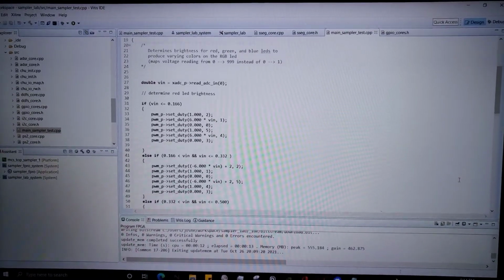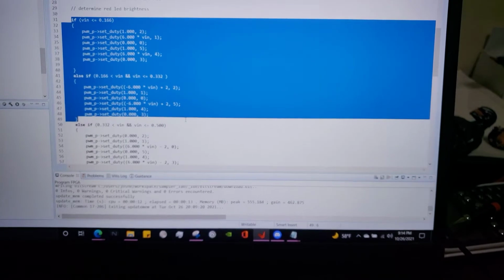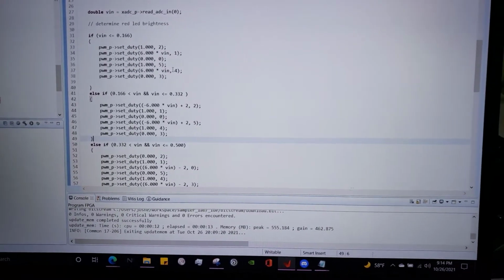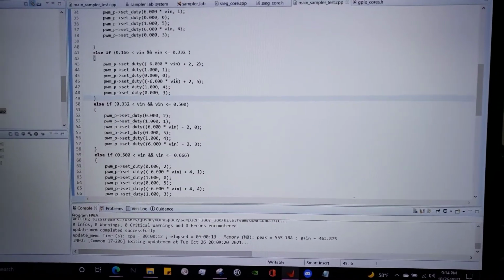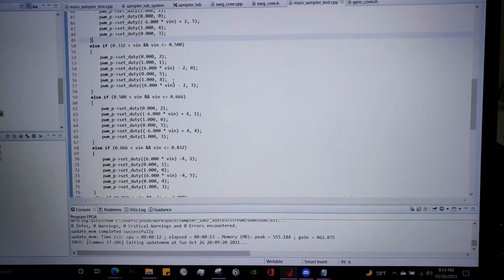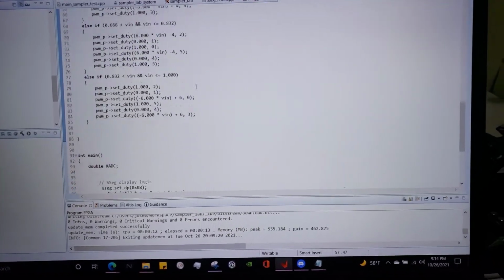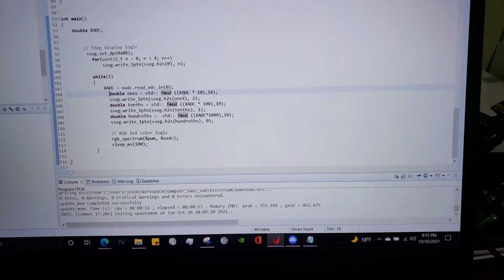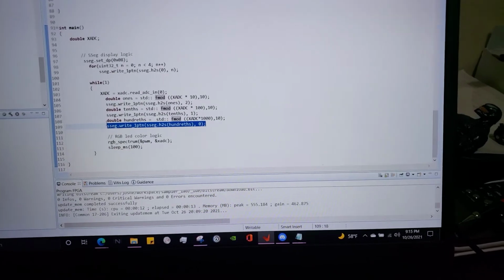ECE 4305L Lab 9: Spectrum Display Demo